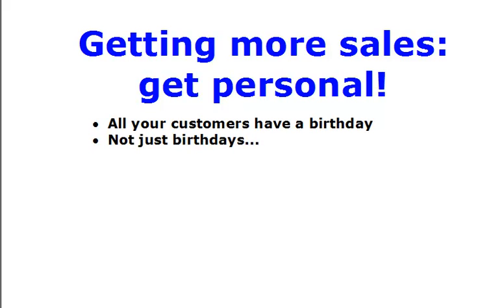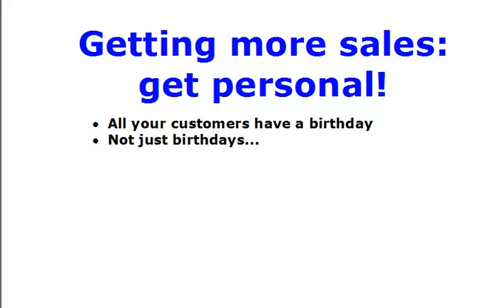Getting More Sales by Getting More Personal with your Customers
If you'd like more help with getting more personal with your customers, click this